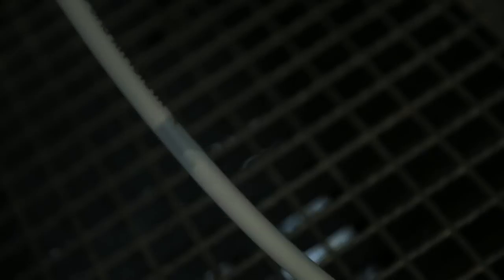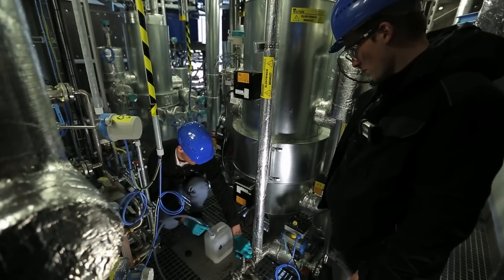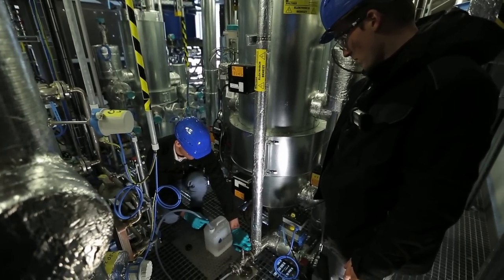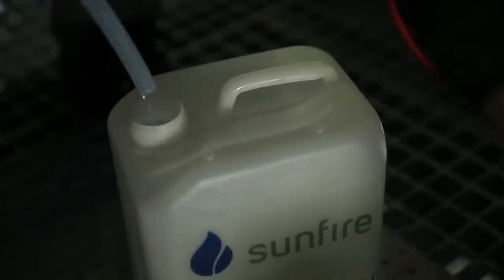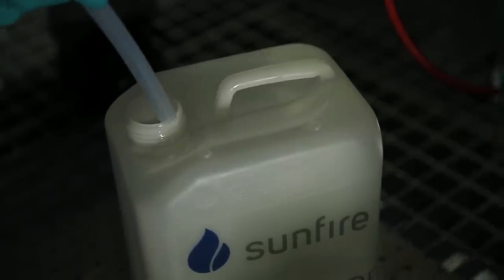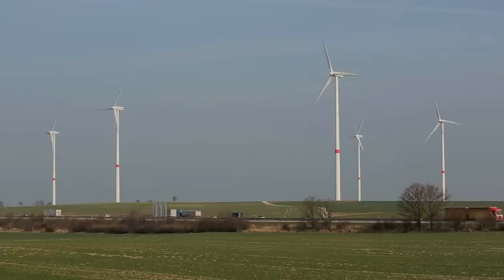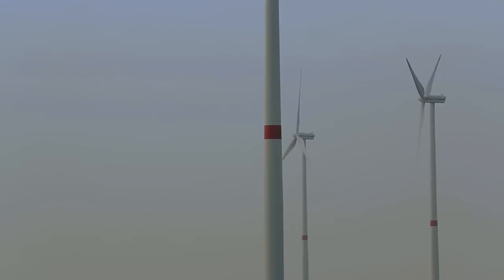Dabi News - Audi just created diesel fuel from air and water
The company's pilot plant, which is operated by German startup Sunfire in Dresden, produced its first batches of the "e-diesel" this month. German Federal Minister of Education and Research Johanna Wanka put a few liters of the fuel in her work car, an Audi A8, to commemorate the accomplishment.

The base fuel is referred to as "blue crude," and begins by taking electricity from renewable sources like wind, solar or hydropower and using it to produce hydrogen from water via reversible electrolysis. The hydrogen is then mixed with CO2 that has been converted into CO in two chemical processes and the resulting reactions produce a liquid made from long-chain hydrocarbons – this is blue crude, which is then refined to create the end product, the synthetic e-diesel.